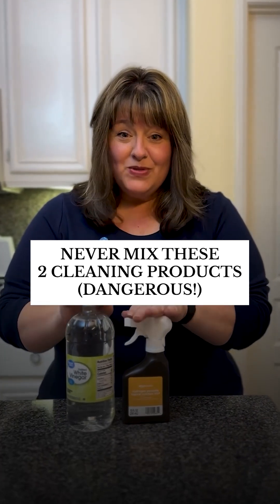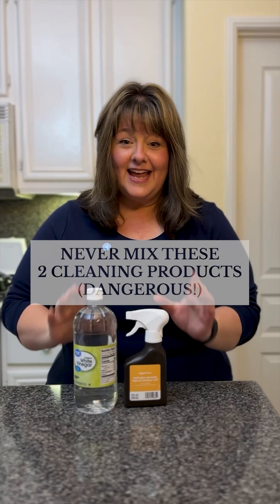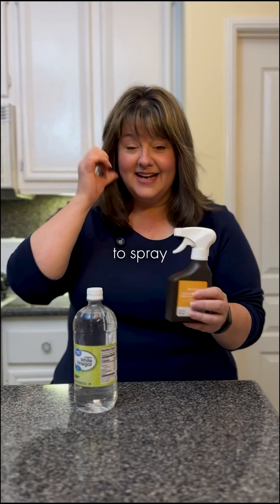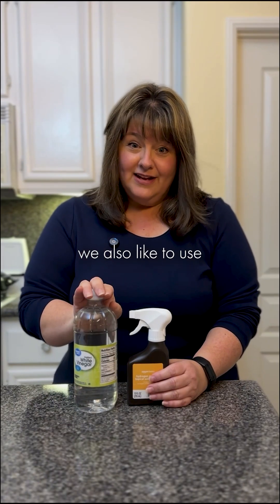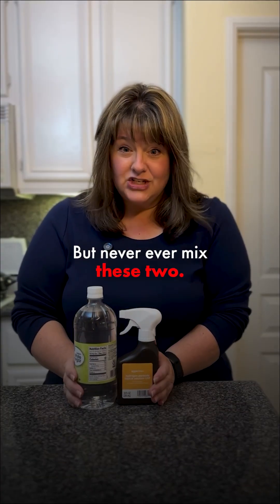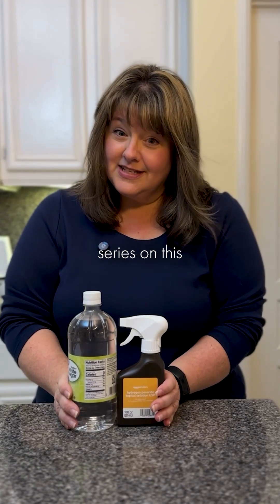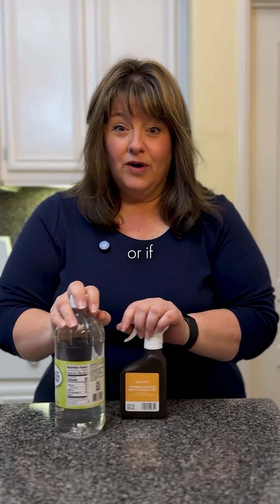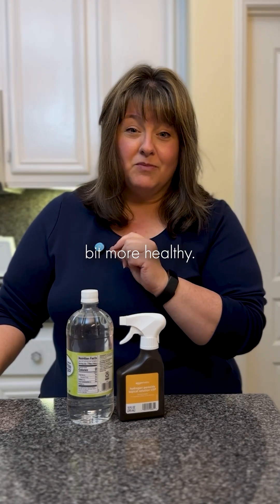Stop! Never mix these two natural cleaning products! ⚠️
I love both peroxide and vinegar for cleaning.

They're amazing natural alternatives! 🧽

I keep peroxide in my shower for disinfecting and vinegar for cleaning glass.

But here's the scary truth.

These two should NEVER be mixed together! 🚫

When combined, they create peracetic acid, which can cause burns and serious respiratory issues 🔥

You're literally hearing the word "acid" - that should tell you everything!

So if you're using peroxide to disinfect your shower and vinegar to clean the glass, be super careful these don't accidentally touch each other 🚿

Even though they're both wonderful natural products, together they become hazardous 😰

This is just one example of dangerous cleaning combinations.

I might do a whole series because there are several others you need to know about too!

Stay safe while staying natural, friends 💪

Comment "SWAP" for my free Simple Swaps guide 📖